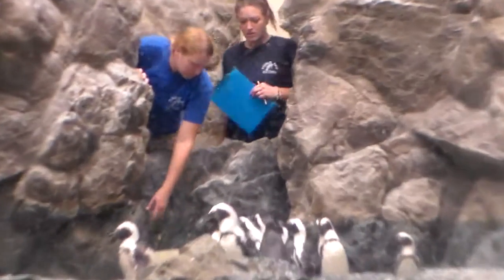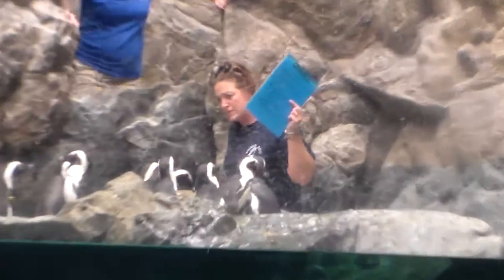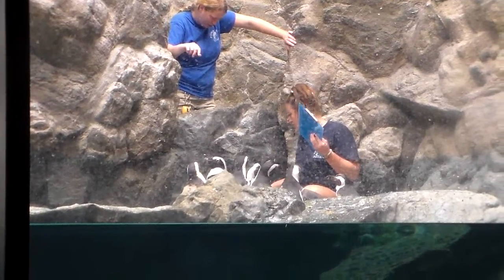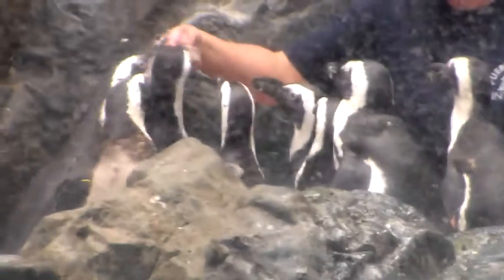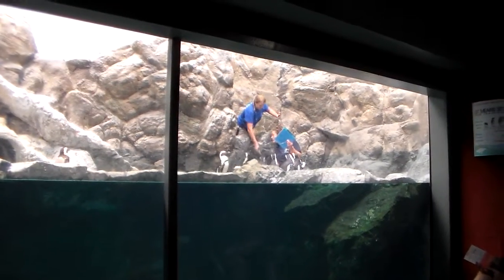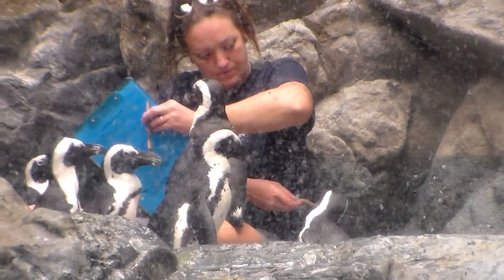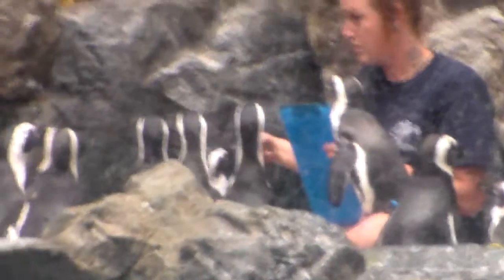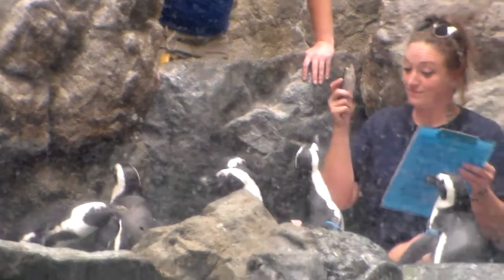Penguin Keeper chat at the Pueblo Zoo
My mom and I went to the Pueblo Zoo last week and sat in on feeding time at their African Penguin exhibit. I can't edit videos rn because my laptop is busted. Once it's fixed I got more zoo videos coming your way